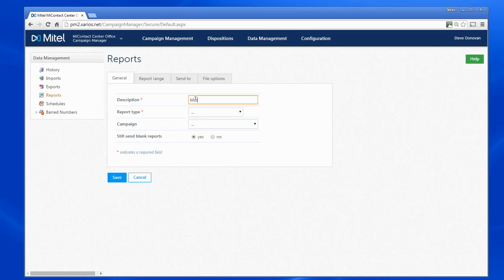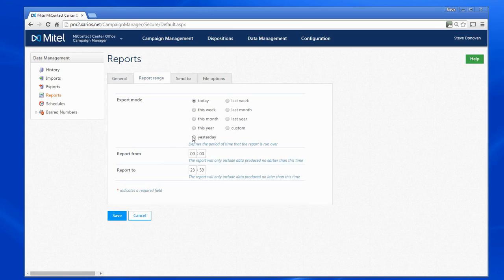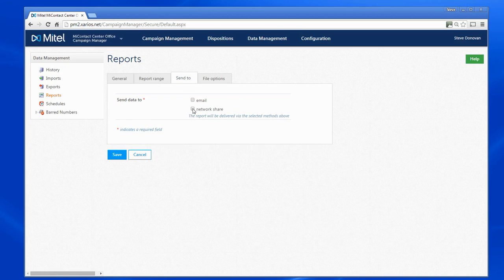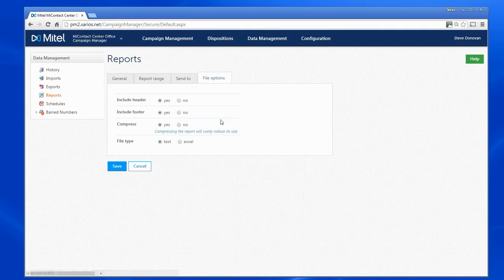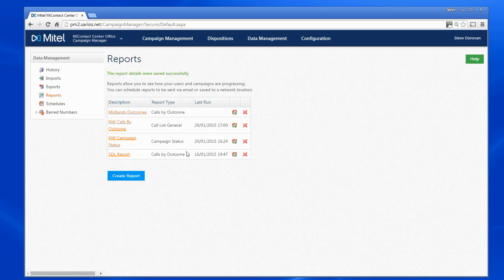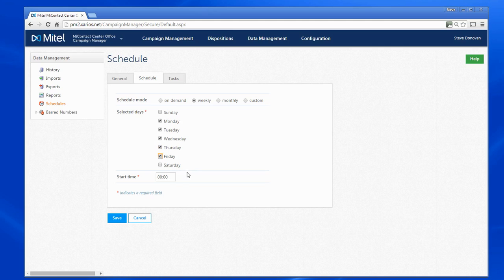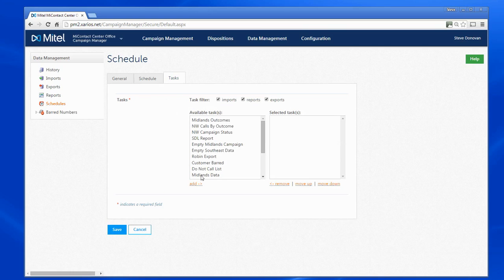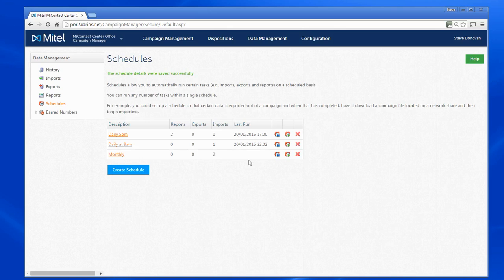CM11 - Campaign Manager - Create & Export Reports